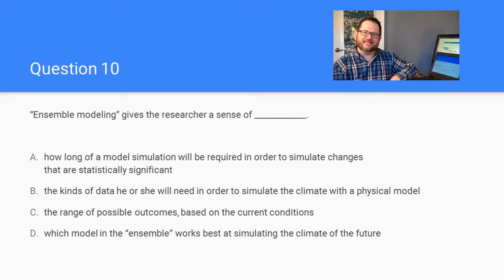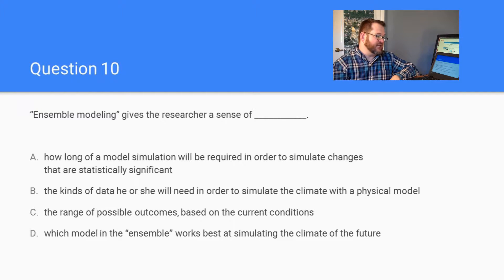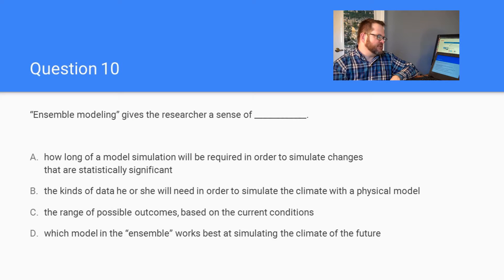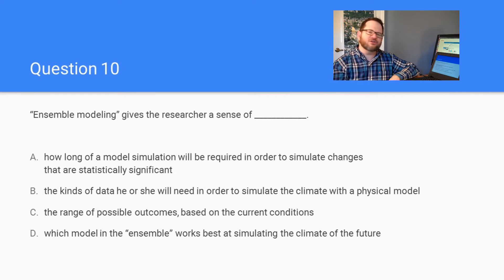ATSEVS533 – 3A, Q 10